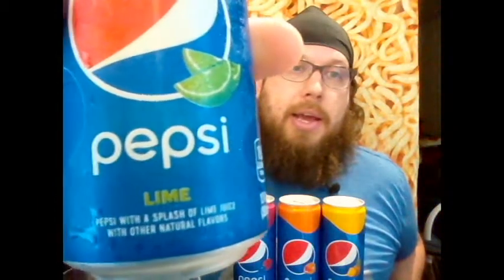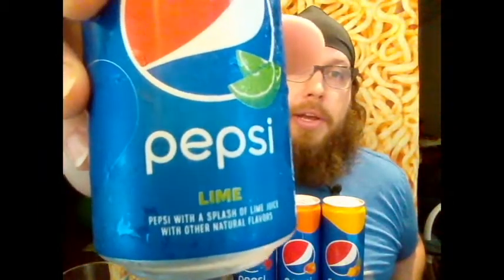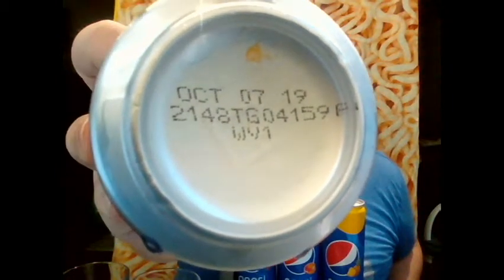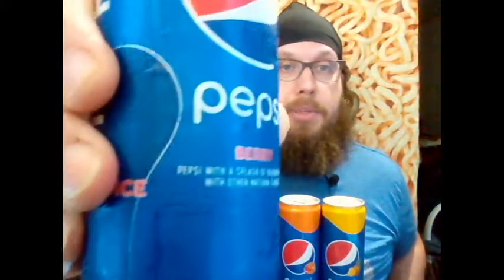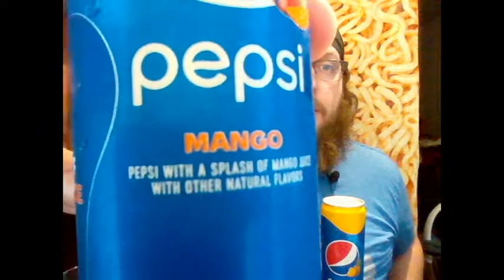Pepsi Splash Product Review. Pepsi with a splash of REAL juice. Lime, Mango, Blueberry, & Pineapple!